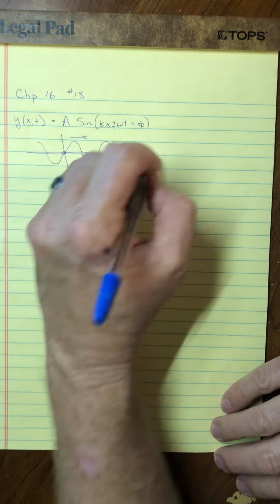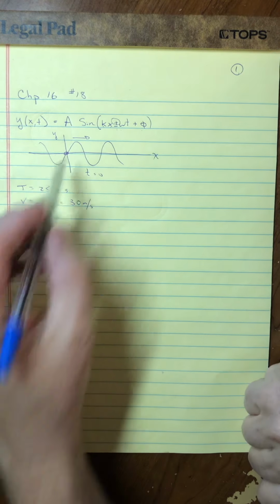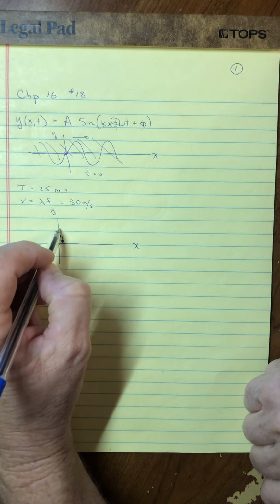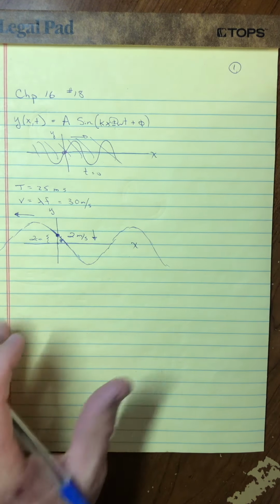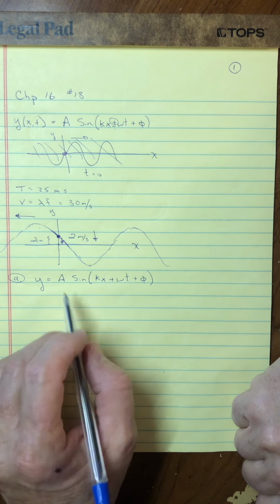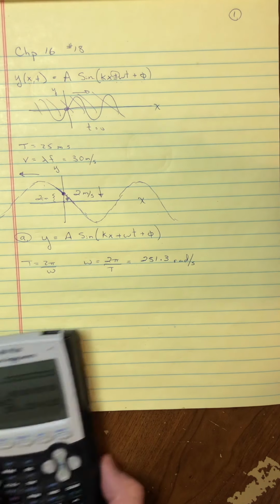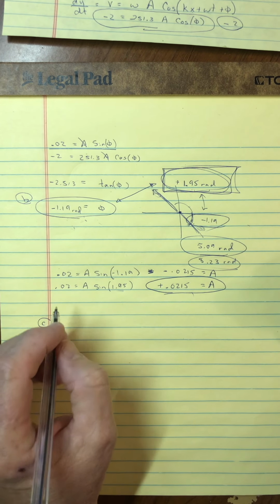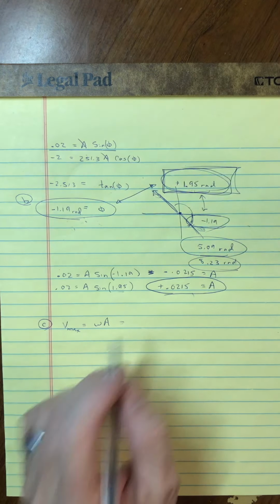Chapter 16 problem 18